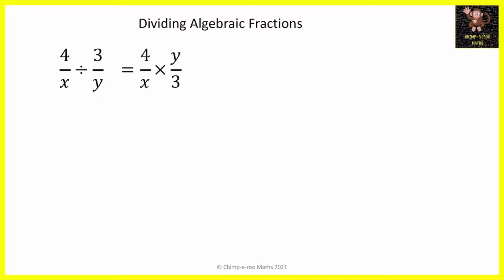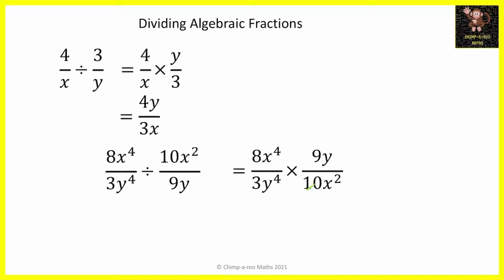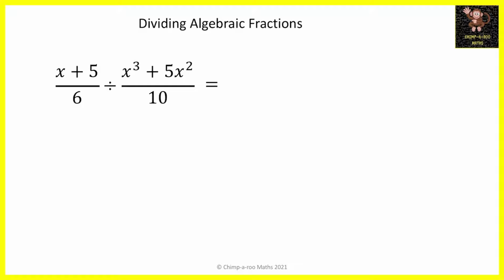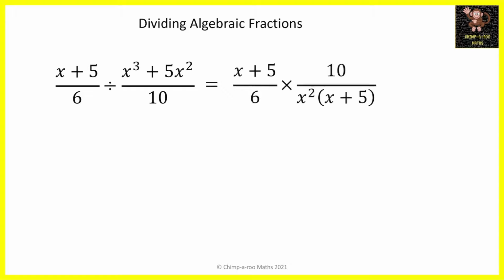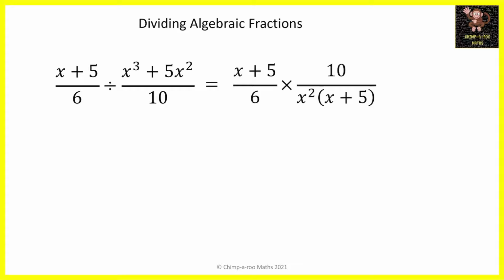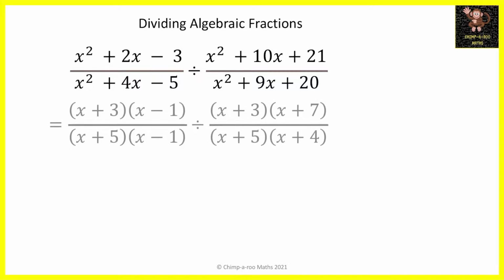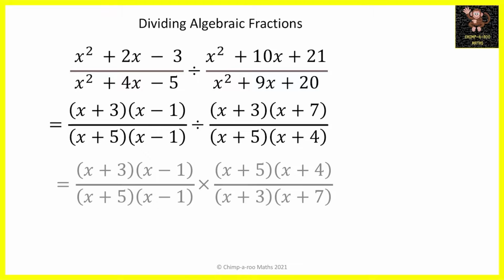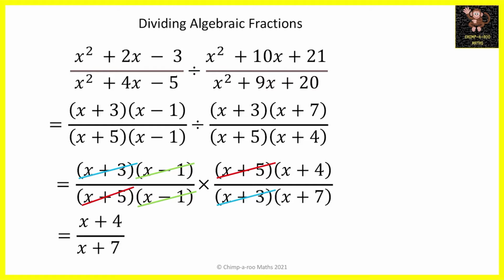Dividing Algebraic Fractions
4 worked examples of dividing algebraic fractions.
"The fraction you are dividing by, turn upside down and multiply"